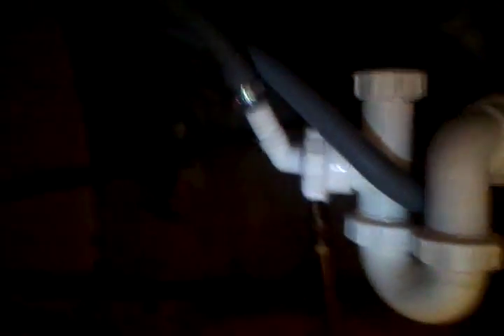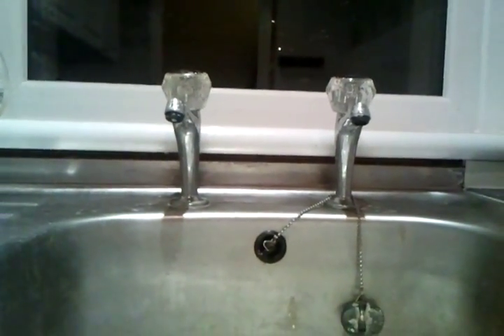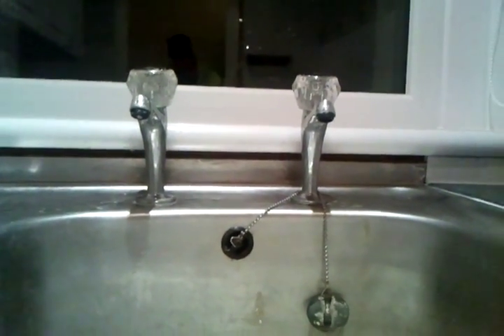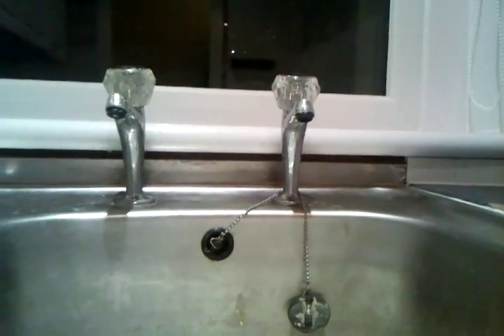05 G522DL36 022012 Main Stopcock and Wash Machine Plumbing